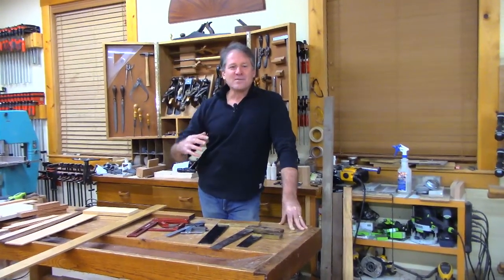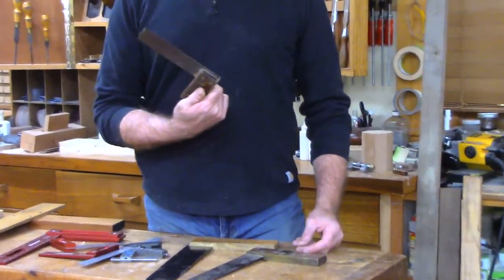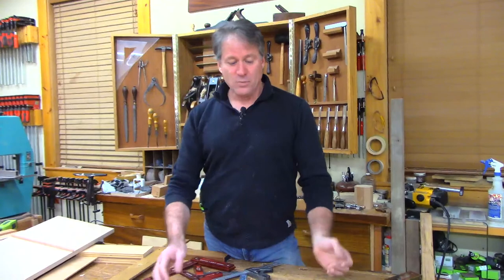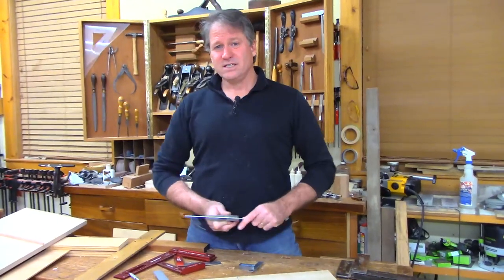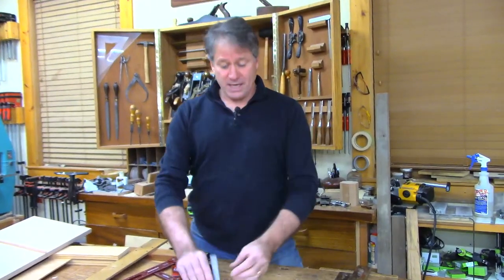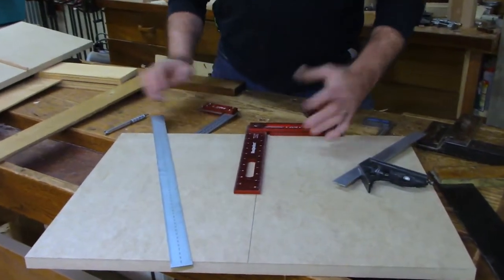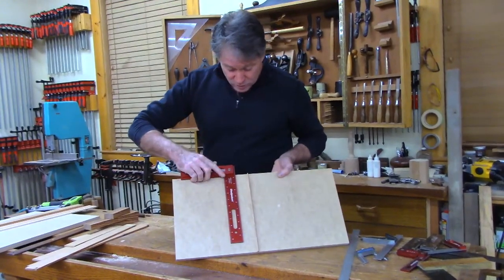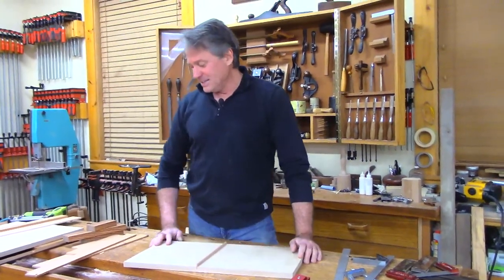It's Hip to be Square with Tom McLaughlin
EPISODE #70 - Over our many episodes we’ve talked a bit about squares, but this time it’s all about squares -- cheap ones, pricey ones, and others in between. They come in all shapes and sizes too. The best are accurate and the right size and type for the job at hand. Some of Tom's favorites are simple and homemade, so in this episode he shows how to make one when you’re in a pinch or need one for a special application. (Closed captioned)

• Starrett 56366 C11h-12-4r 12"4r Combination square
• Grex Power Tools 1850GB Green Buddy 18-Gauge 2-Inch Length Brad Nailer

Adapt your notification settings to control what you receive and how.

ABOUT TOM and EPIC WOODWORKING
These videos are filmed in the shop of Tom McLaughlin, host of TV's Classic Woodworking and Shop Night Live. Having made a living for 30 years as a fine custom furniture maker, Tom loves to pass on what he's learned to others who share a love of woodworking. It's about more than just working the wood, it's getting to the heart of woodworking through the creative-epic in you.

• Online Courses where you’re guided step-by-step by Tom through project builds
• Full-size plans designed and drawn by Tom, companion support for each project
• In-Shop Classes offering time the shop, and limited class sizes with Tom alongside